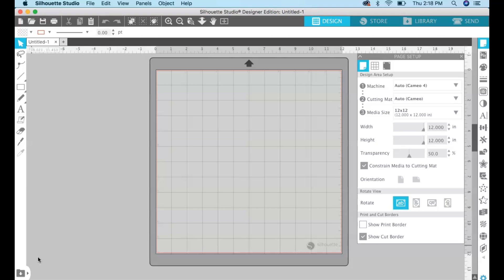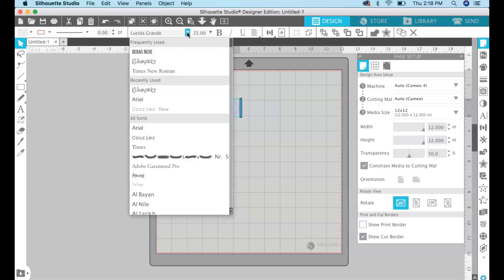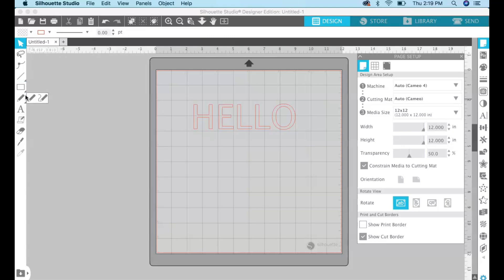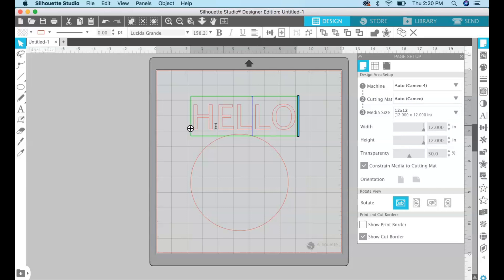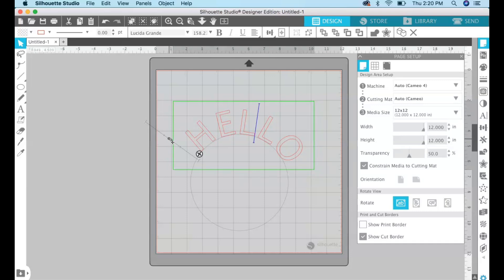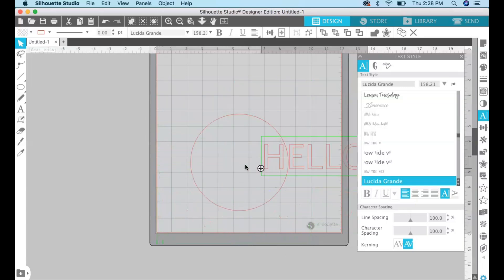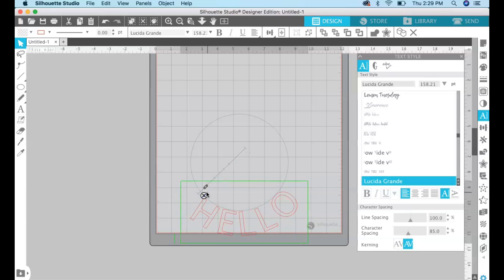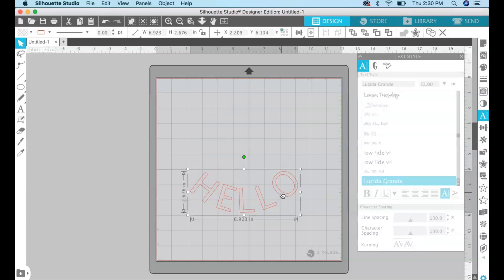How to Curve Text in Silhouette Studio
In this video, you'll learn how to curve text in Silhouette Studio to create unique designs.

🌟 Master the art of creating in Silhouette Studio with my course, Slay Your Silhouette🌟

SUPPLIES (affilliate links)
Silhouette Studio Designer Edition
Silhouette Cameo 4
Silhouette Portrait

Check out past tutorials + pick up design freebies over on my